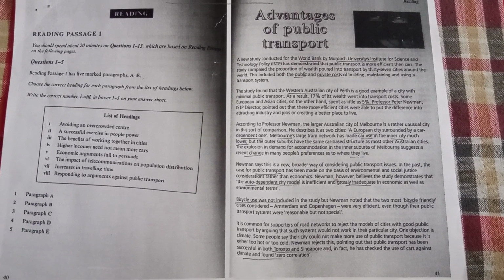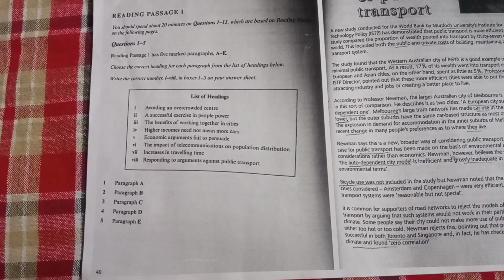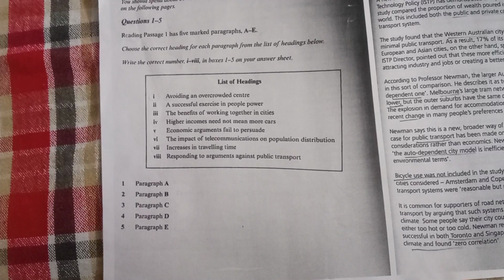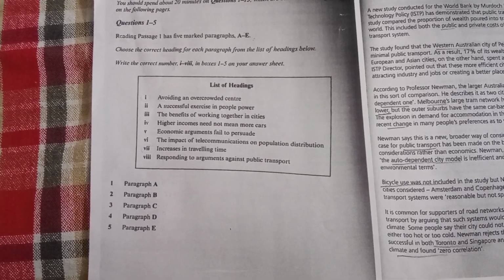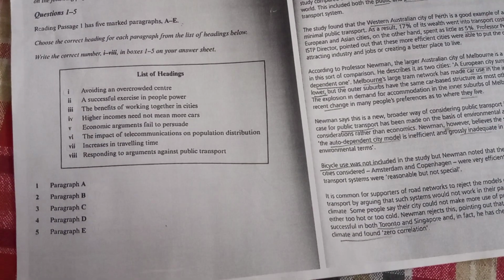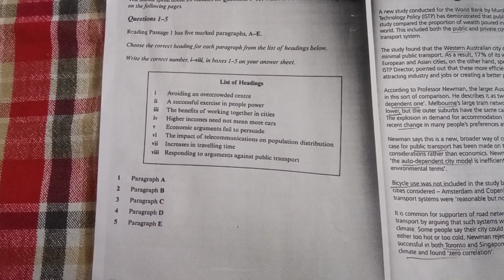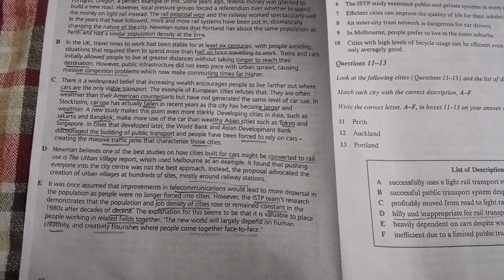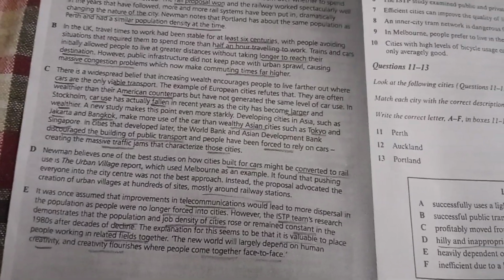IELTS: Training 2- Reading